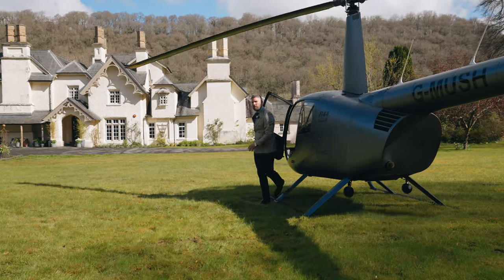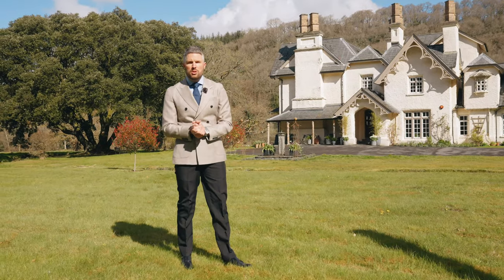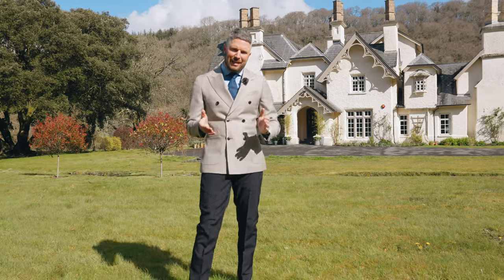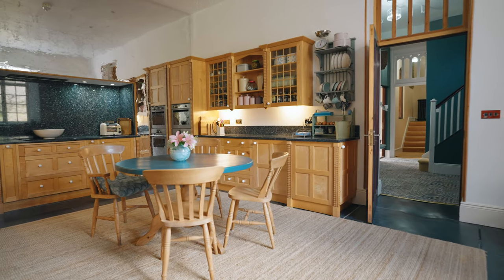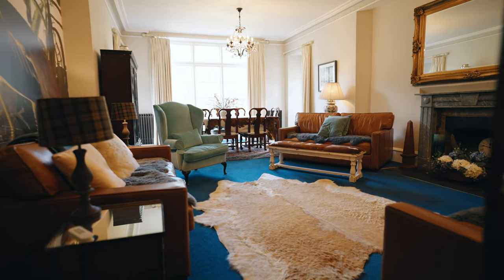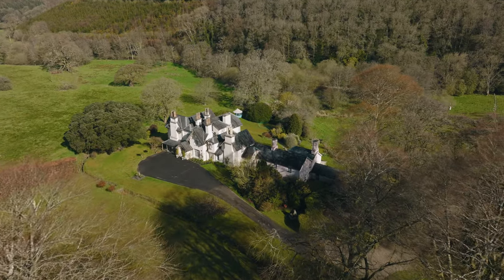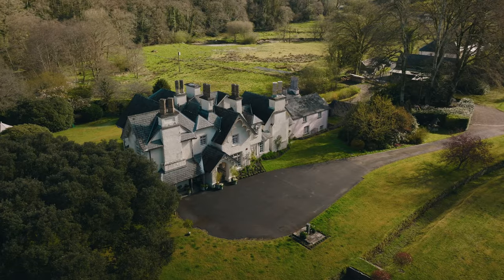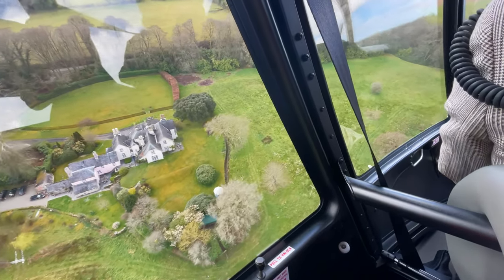✨Beautiful seven bedroom Grade II listed mansion in enchanted valley! ✨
Ladies and gentlemen welcome, to Lancych Mansion, Boncath, Pembrokeshire, SA37 0LJ

💠 Beautiful seven bedroom Grade II listed mansion
💠 Self-contained one/two bedroom residence with own access
💠 Fifteen acres of ground with river frontage
💠 Wonderfully renovated and welcoming family home

Nestled at the heart of one of the prettiest river valleys in West Wales, Lancych Mansion is as captivating as it is breath-taking setting. This seven bedroom Grade II listed residence also has the huge benefit of a self-contained one/two bedroom cottage in its eastern wing. The seven bedroom mansion is the result of a grand extension to the original farmhouse, that had been in the same ownership for over four hundred years.

For further details contact the team on:
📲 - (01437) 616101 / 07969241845